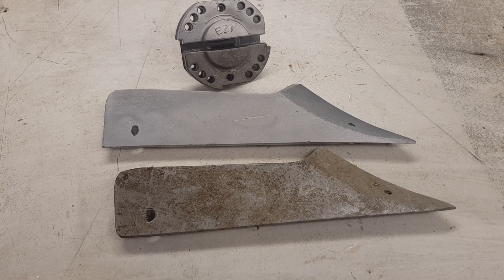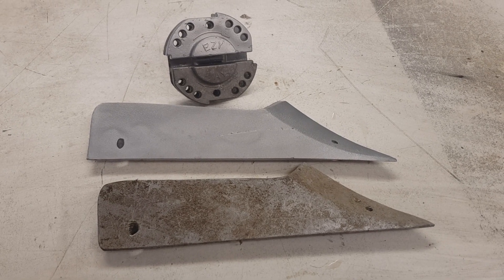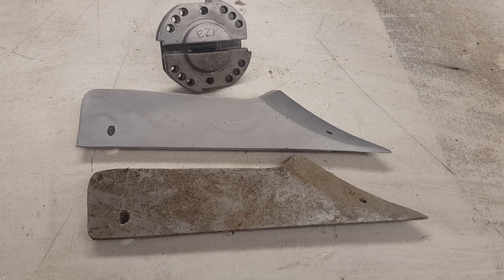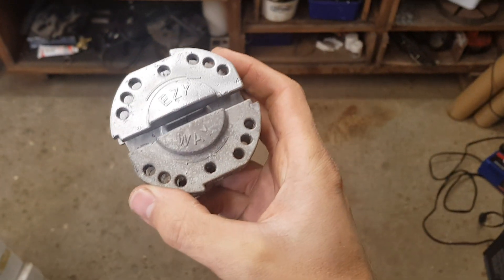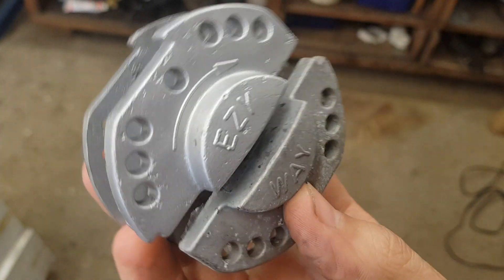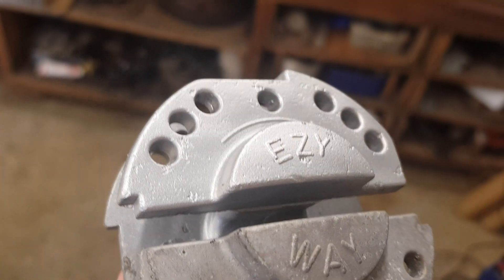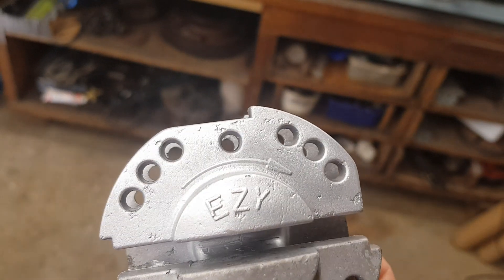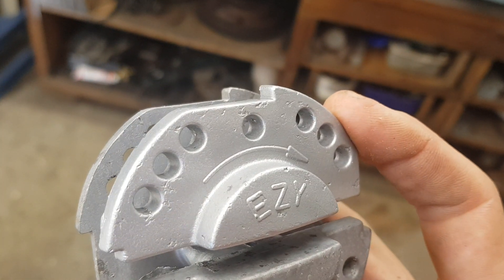How to make a vapor blaster gun/nozzle - Recap results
A short comparison video showing the finish that can be achieved with a home made vapor blaster nozzle